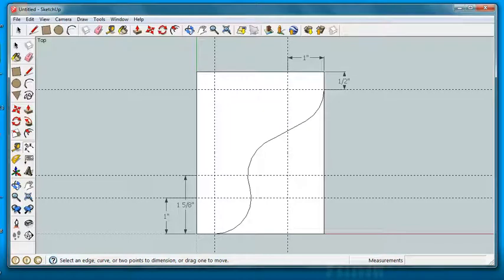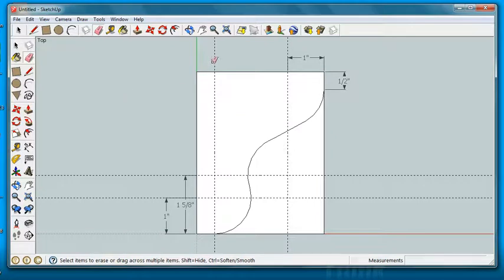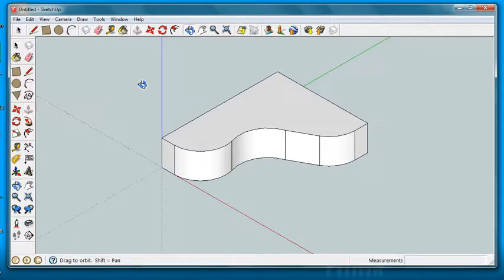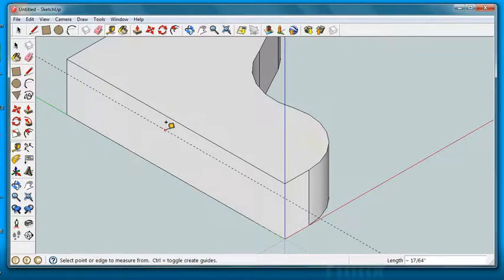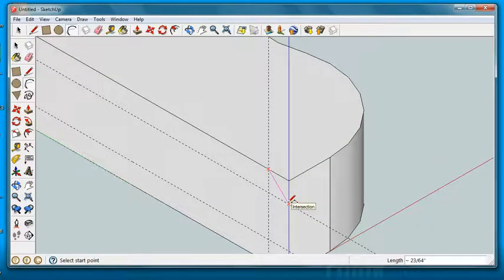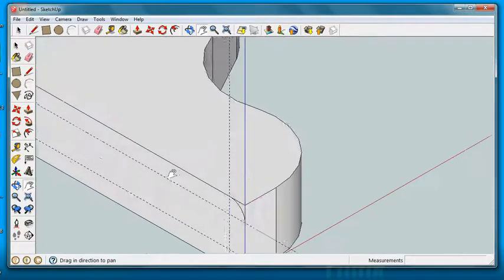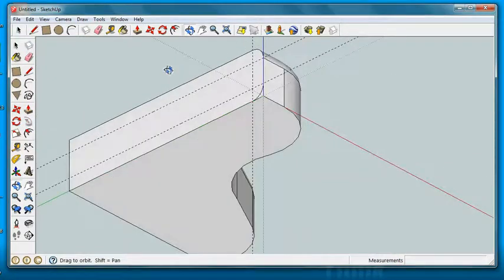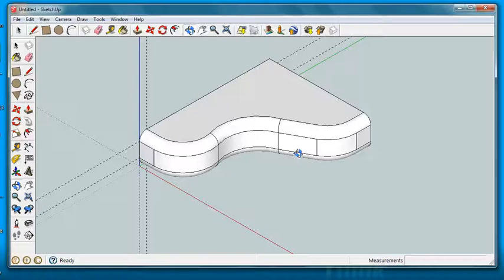Bracket part two for a basic shelf made in Sketchup 8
Part 2 of the side parts of a basic shelf using Sketchup 8